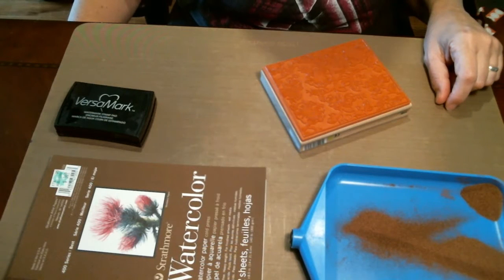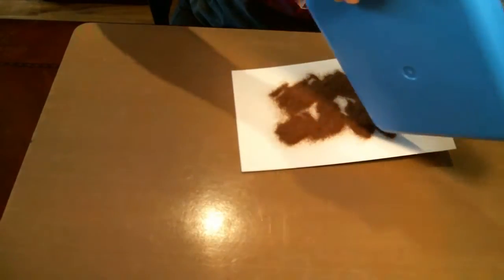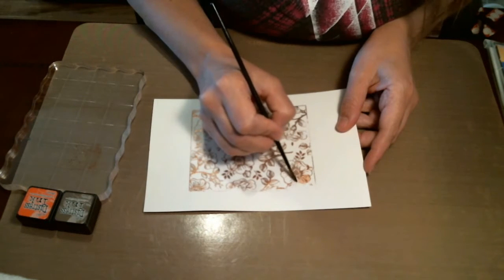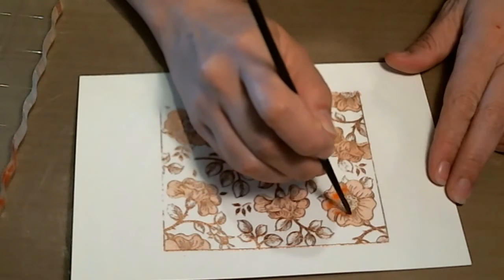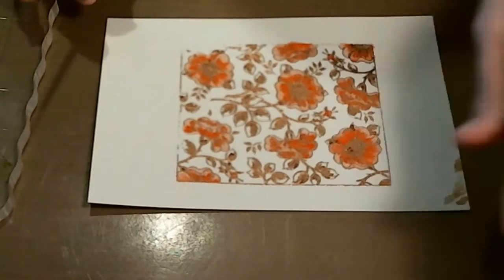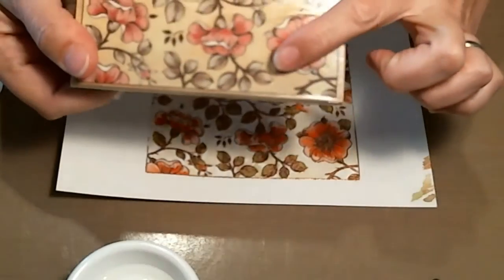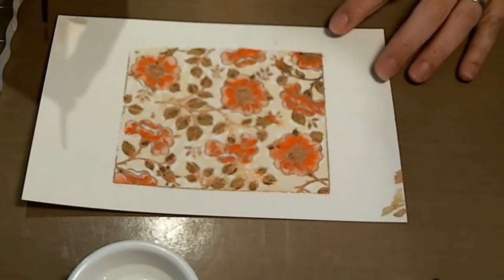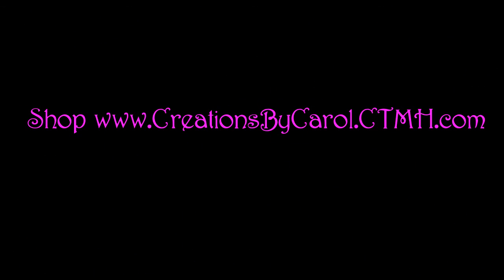Watercolor flowers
The stamp is by Delta and the name is Wild Rose background.
I stamped it with VersaMark ink and used a metallic bronze embossing powder by Recollections.  I watercolored it with Distress Inks.  The inks I used were Abandoned Coral, Tattered Rose, Vintage Photo, Peeled Paint and Antique Linen.